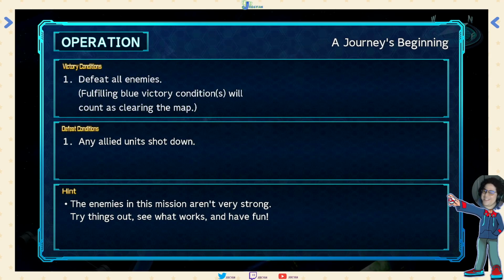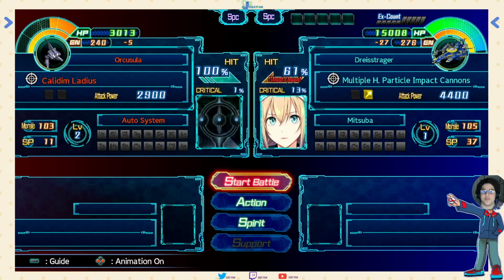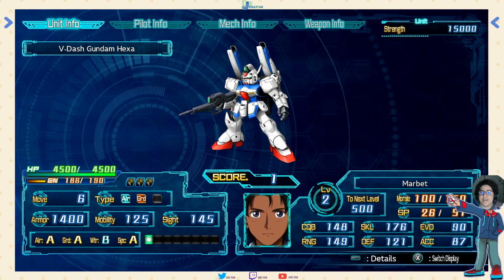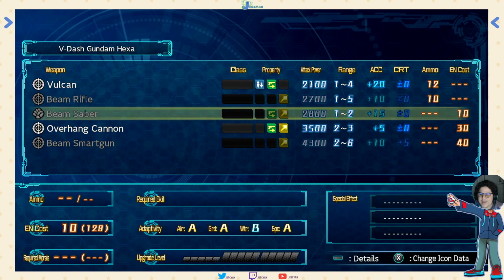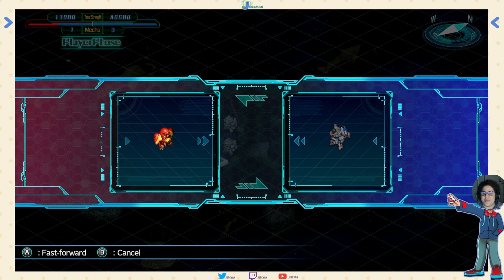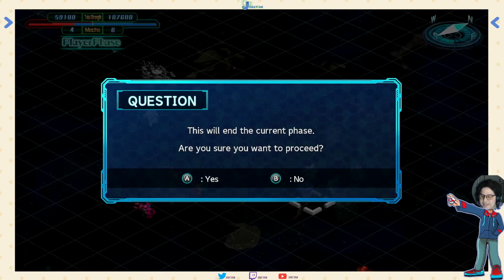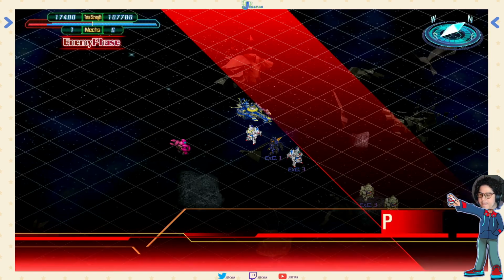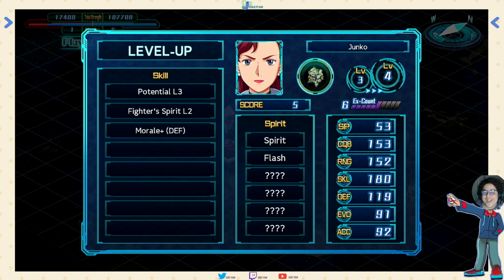Sūpā Robotto Taisen | Super Robot Wars 30 [Nintendo Switch Import]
Hello everyone! We've made it to the fourth week of the month and we're getting closer to the finish line.
Happy Friday! Today we're playing with mechs, tiles and turn based strategy. Teenagers in space? Why the heck not. Bandai Namco's celebration of over 30 years of Mecha anime come together in Super Robot Wars 30. Super Robot Taisen as its known in Japan originated on the black and white Game Boy and has since lived between handhelds and home consoles alike. This series was popular on the Nintendo DS and PSP in Japan but we didn't get all the instalments in the west. This one was too good to pass up. This made them include full English localization in the physical Playstation 4/Nintendo Switch versions made for the East. The best part is that those consoles are region free and can play Japanese games without issue. Now, let's dive into the strategic battles with our protagonist, Edge!

Thanks to Ricardo Basora for composing the awesome intro theme for this video
Follow his YT channel